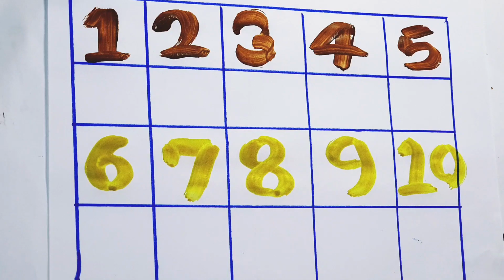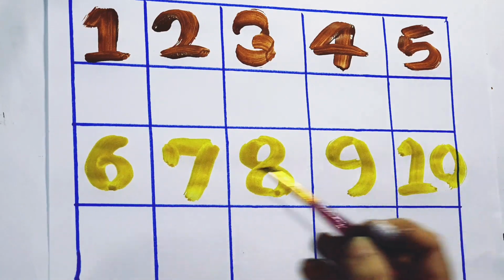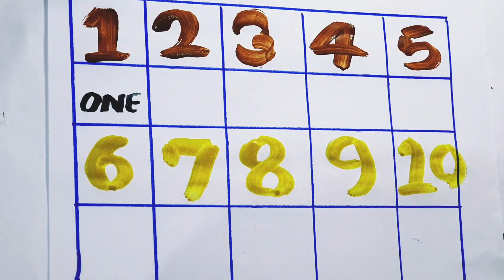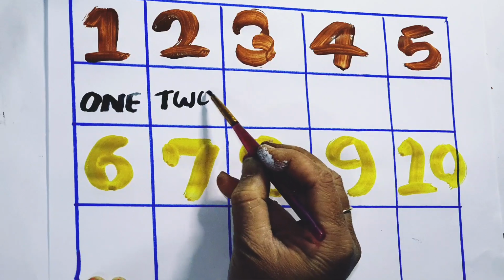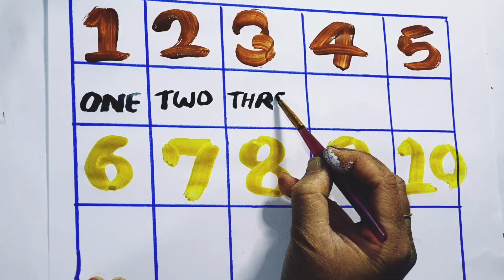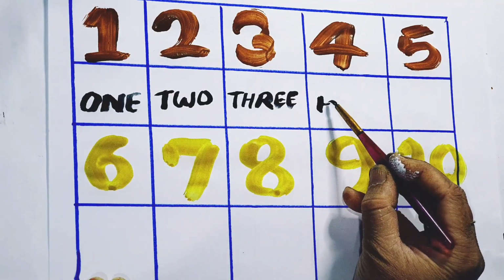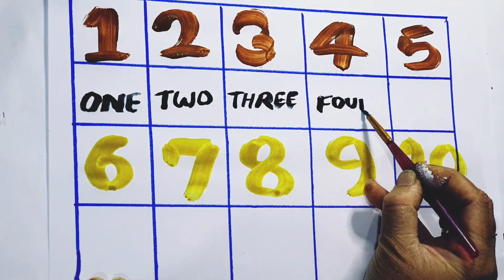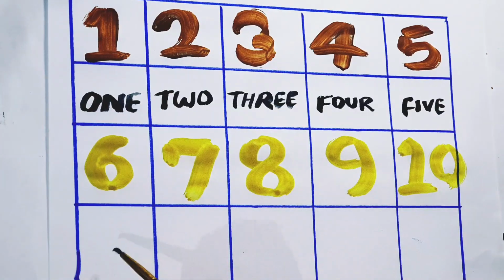Learn to Counting 1 to 100 | 123 numbers | one two three, 1 से 100 तक गिनती, 1 to 100 Counting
123countingabcdsongabcdabcdabcdabcdabcdabcdsongabcdabcdabcdabc123
123Learn to Counting 1 to 100 | 123 numbers | one two three, 1 से 100 तक गिनती, 1 to 100 Counting

✓ Your Query 👇👇👇

123
ginti
12
one to hundred
counting 12
123 123
1 to 100
one two three
one two
123 song
123 counting
123
123 numbers
1 to 100 counting song
1 se lekar 100 tak ginti
one one
100
1 to 100 counting
1 to 10 ginti
123 ginti
one two counting